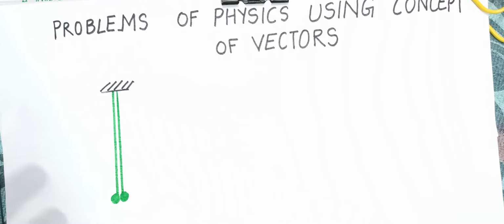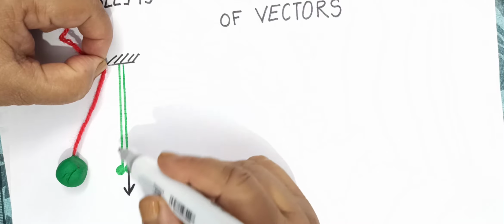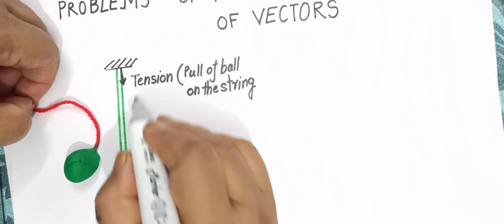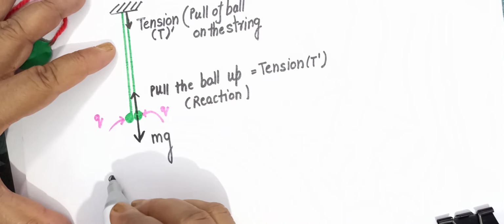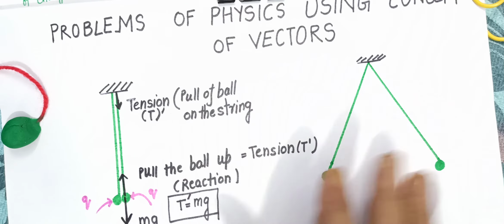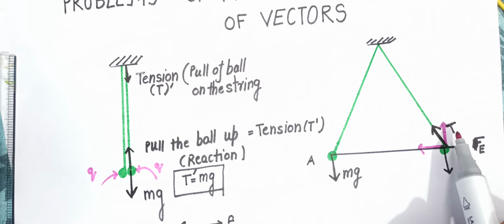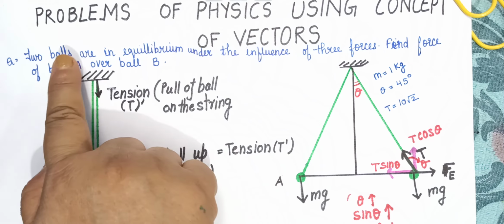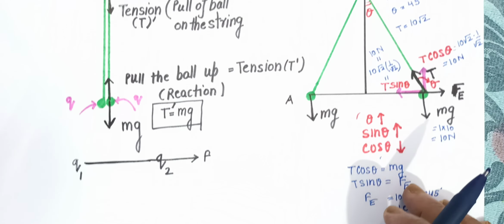Vecrtors-16:practice problems of vectors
Learn how to apply concept of vectors in real problems of physics and how to find solution of a problem when more than two vectors are involved